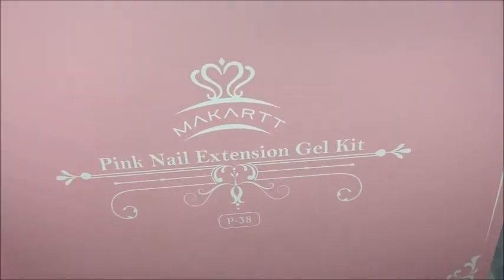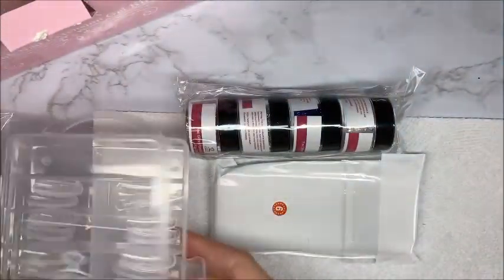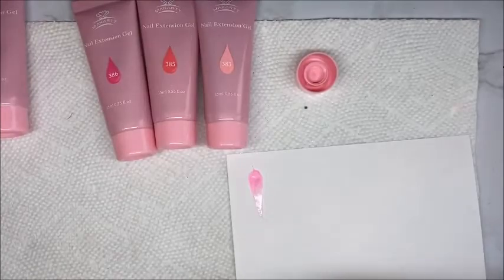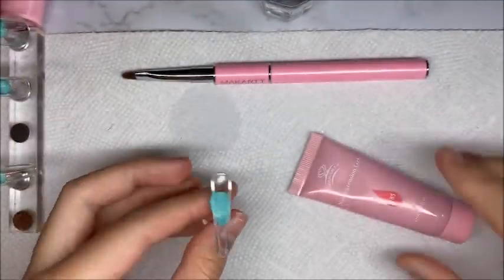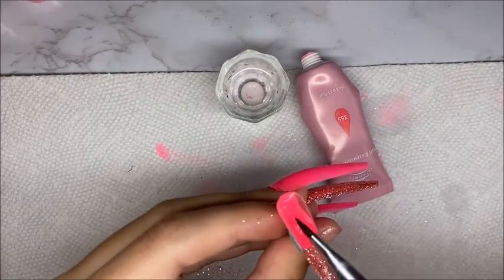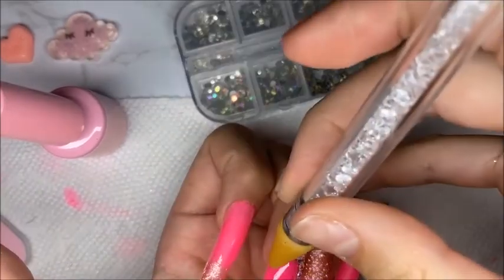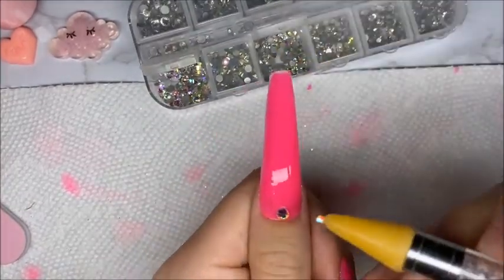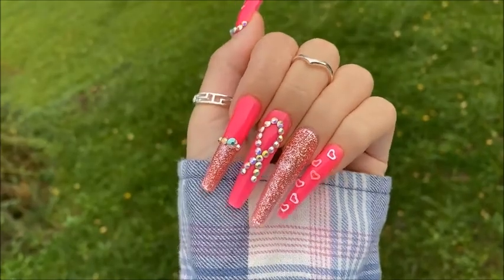MAKARTT PINK & BLING POLYGEL KIT | BREAST CANCER AWARENESS MONTH | LAZYGIRL METHOD | UNBOXING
Code: NAILEDBYBRANDI

Recorded on my Iphone 11